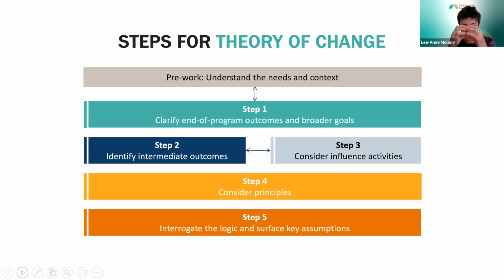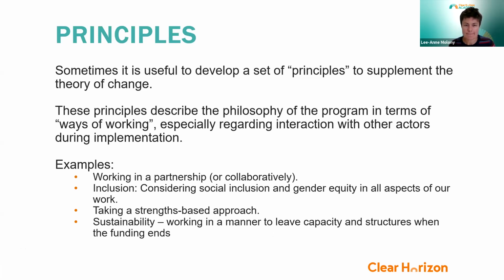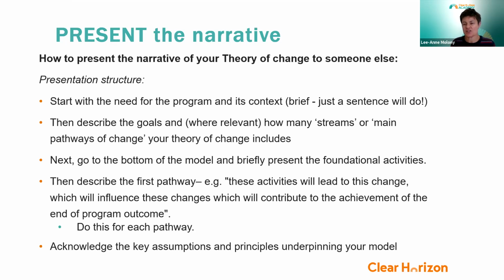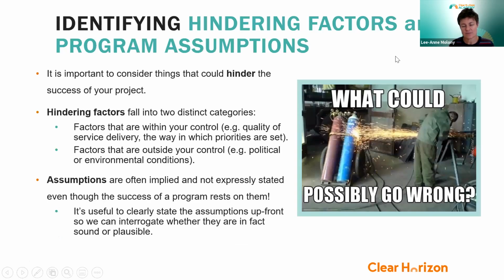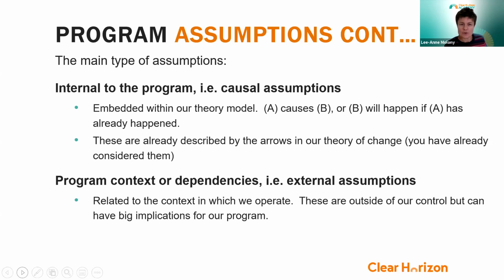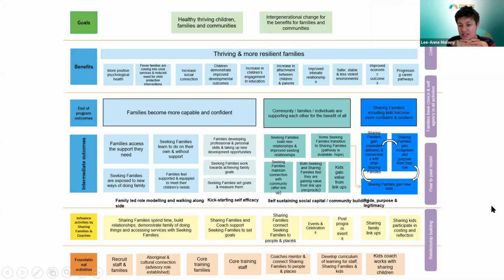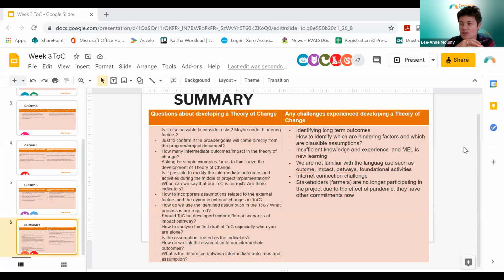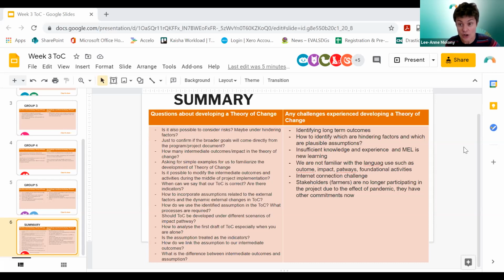ACIAR Week 3 Virtual Session